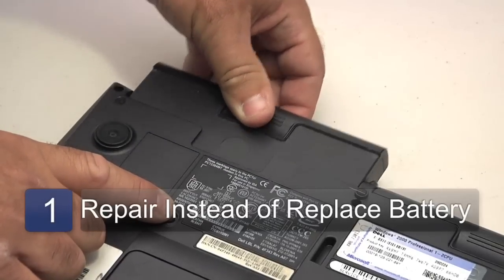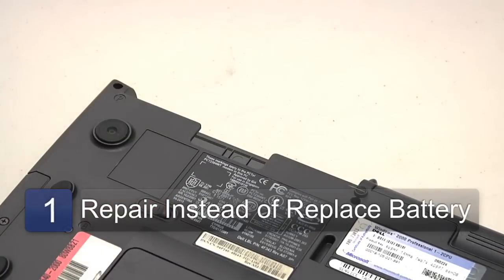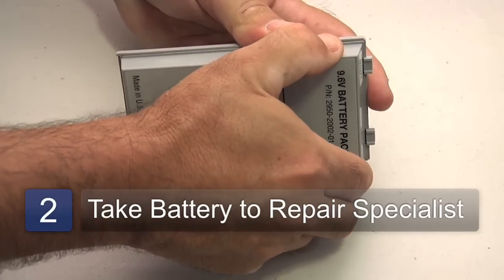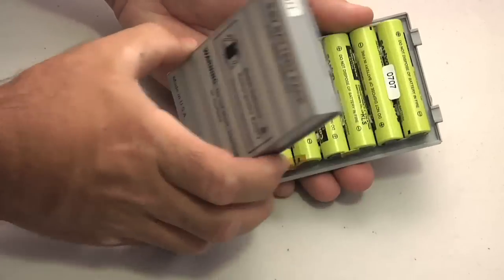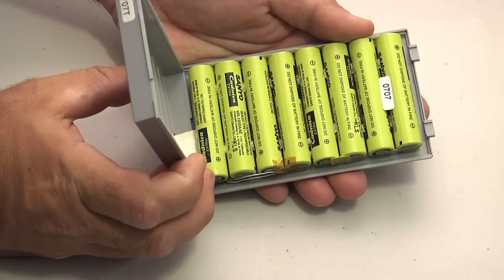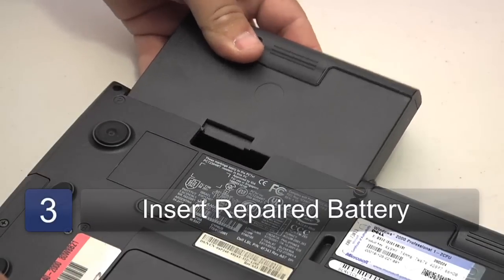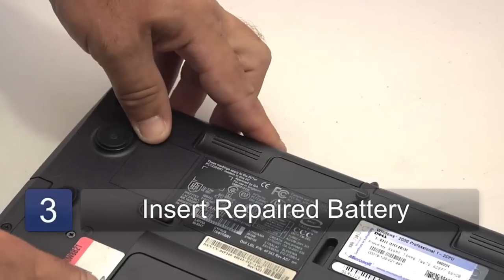Laptop Computers : How to Revive a Dead Laptop Battery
To repair your dead laptop battery, find a business that specializes in laptop battery repair. Learn more about laptop battery repair with help from an IT specialist in this free video on laptop computers.

Bio: Chris Dowdy is the president of Orange Star Networks, an Information Technology consulting company that caters to small- and medium-sized businesses.
Filmmaker: John Lopez

Series Description: Many problems with laptop computers, from broken keys to dead batteries, can be resolved at home. Learn to fix your laptop with help from an IT specialist in this free video series on laptop computers.